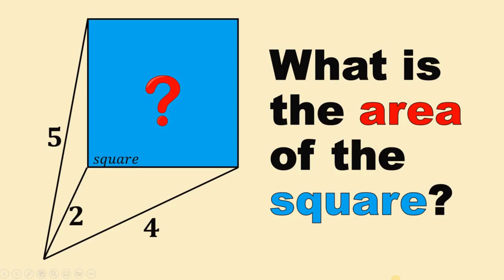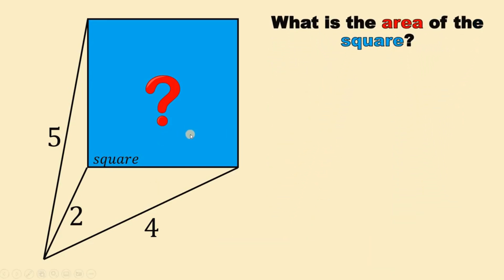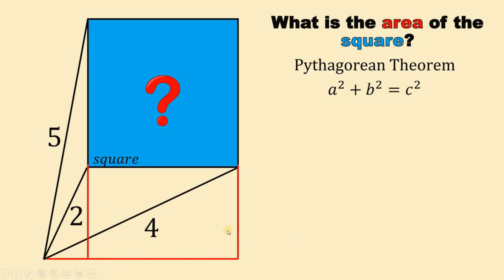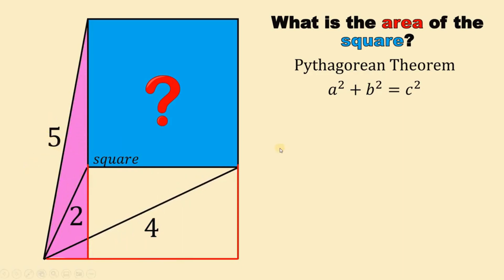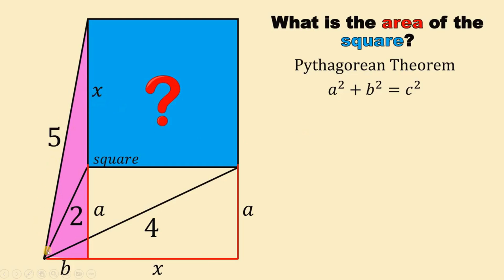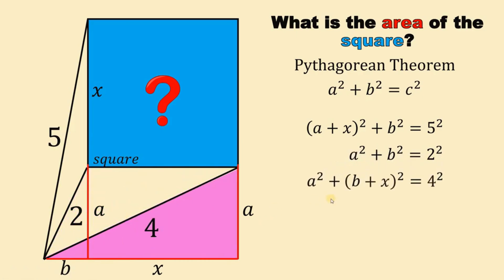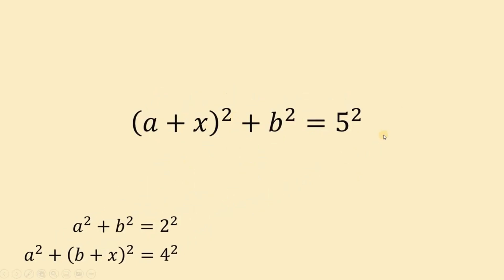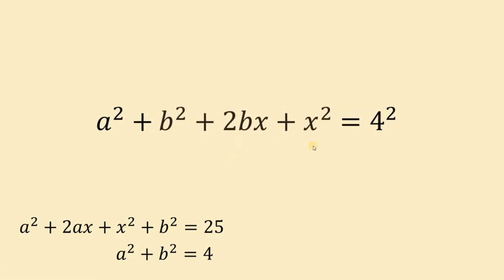Solve Without Trig: Geometry Challenge